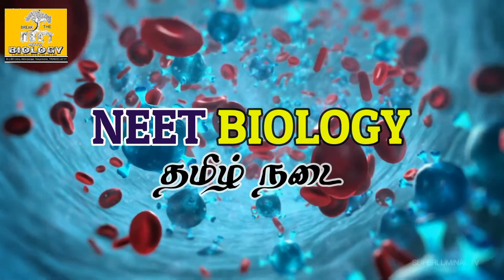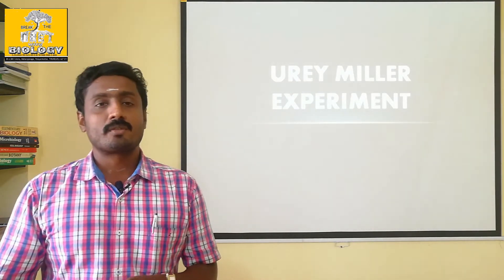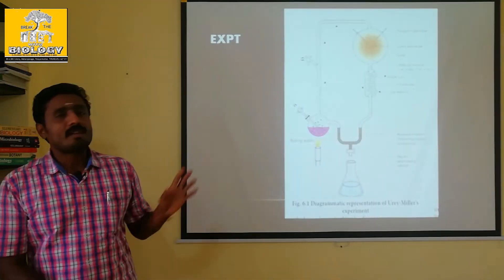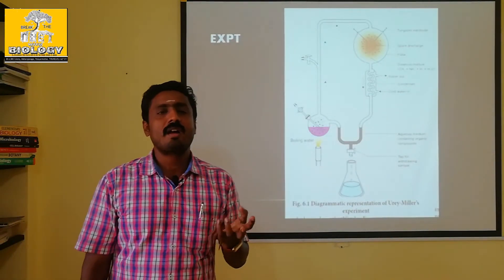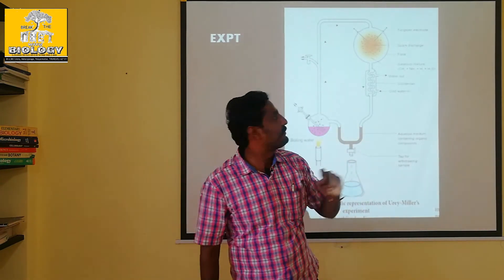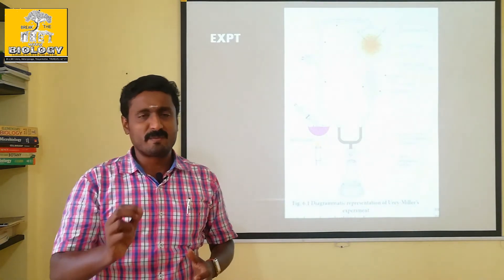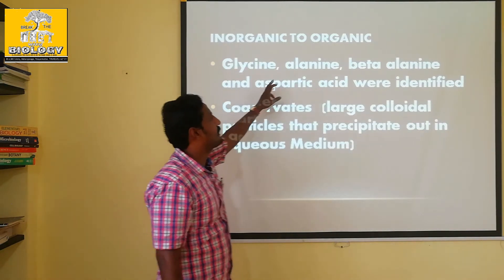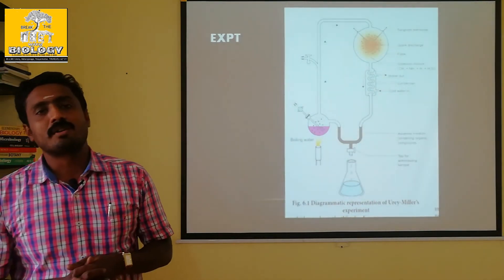UREY - MILLER EXPT - TAMIL EXPLANATION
Formation of organic substances like lipids, amino acids and nucleic acids from the abiotic components was proven in this expt. Methane,ammonia, hydrogen and water have been used in the presence of strong electric field. All the biotic components are formed after condensation.